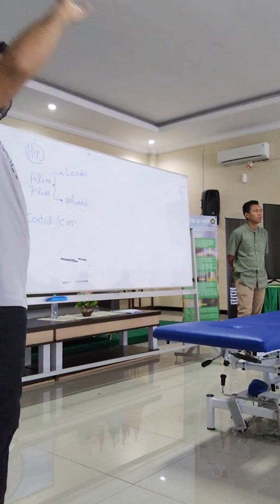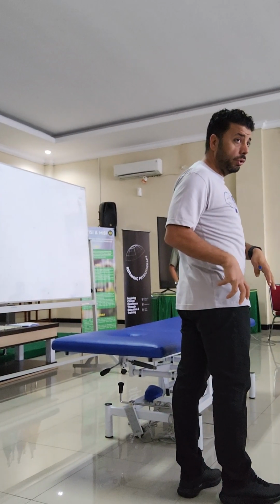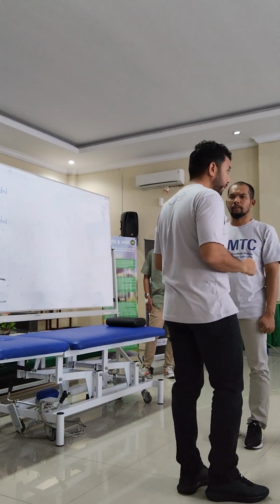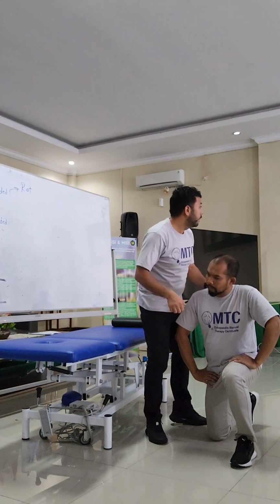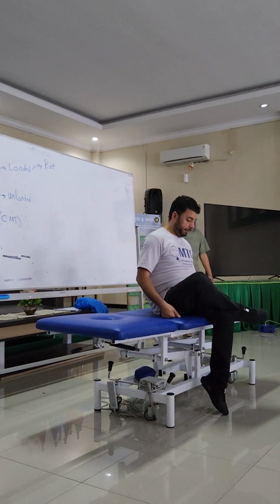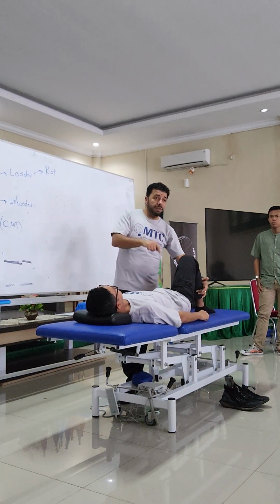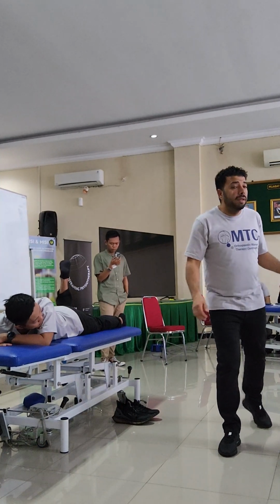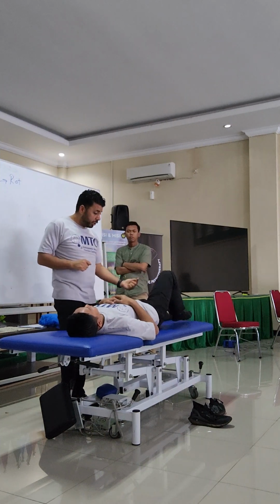Hip Mobilization to Increase Range of Motion - Case study